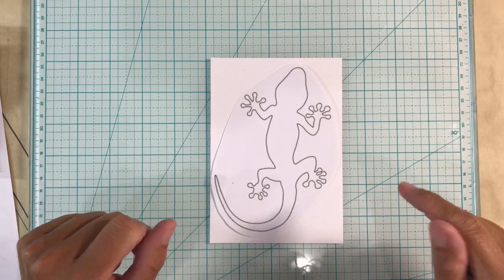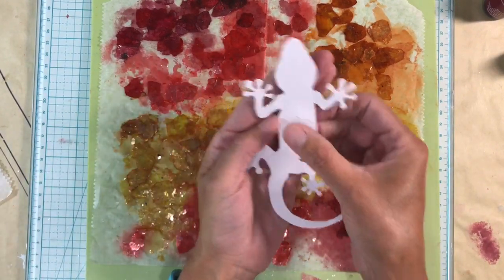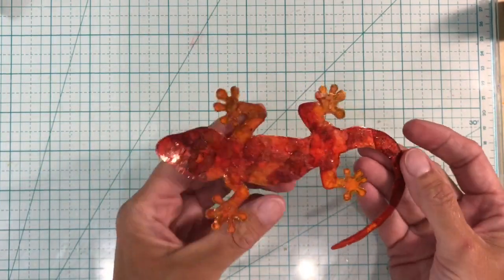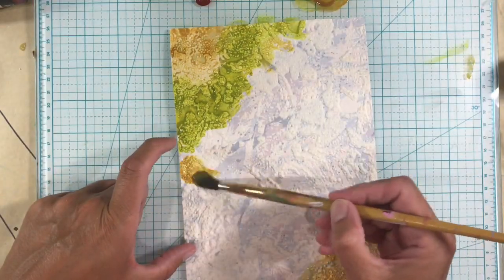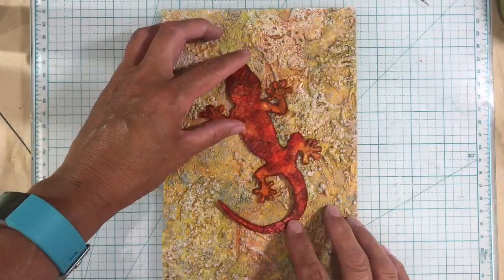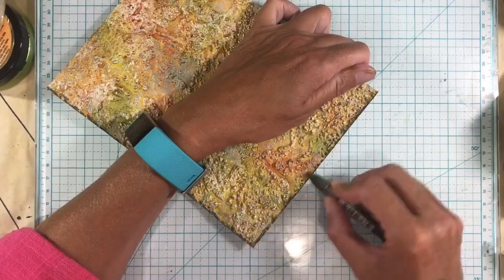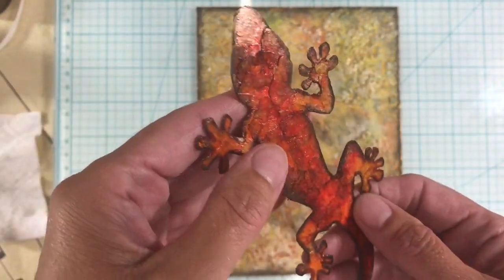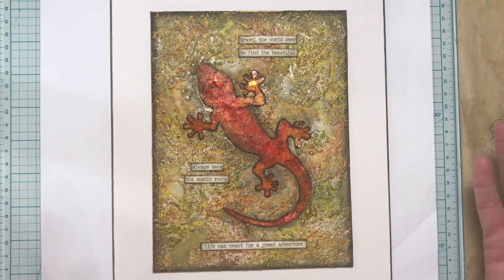On Your Travels Week 3 - Using My Happy Mail - FUN, FUN, FUN!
Sparkle overload for you this week.  Many thanks to Cheryl and Debbie for the items that were used to create this page.

Social Media Links:

Nina Ribena
Nina Ribena’s Art Journal Prompts &

Nina Ribena

NinaRibena